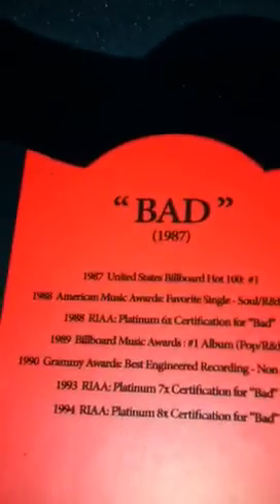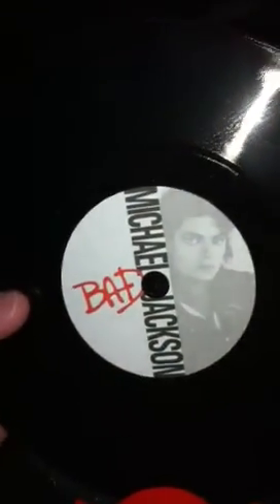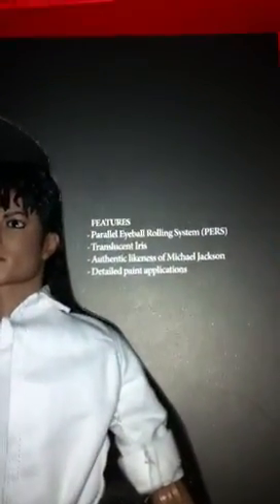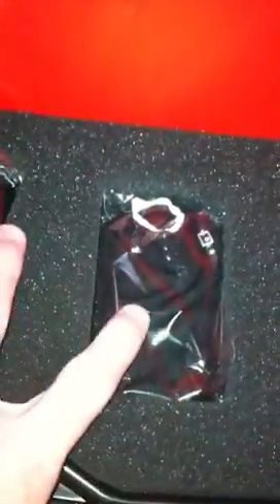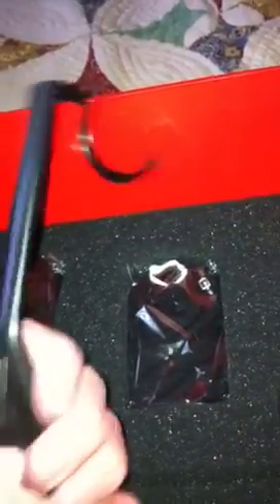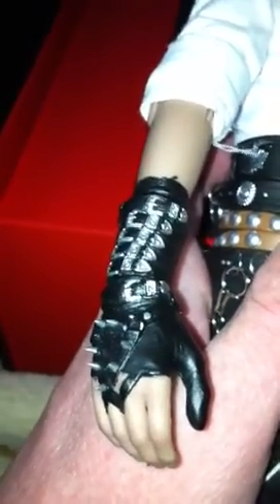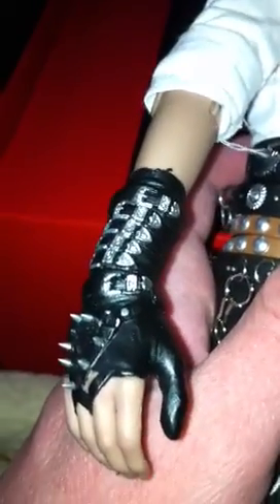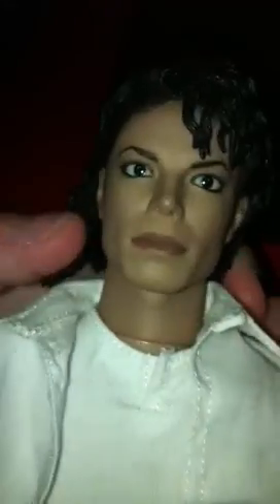Hot toys Michael Jackson bad dx03 review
Hey guys just wanted to share a bid of my hot toys bad Michael Jackson figure dx03 check out my other figure reviews on my other channel stupidsht14 thanks peace also add me on Facebook Dallas brown and add me on gamecenter ddude09 thanks and myspace thanks haha lol